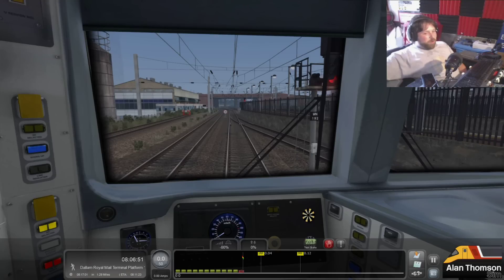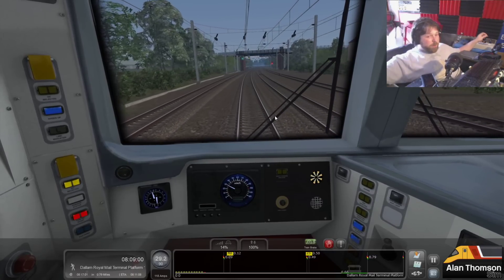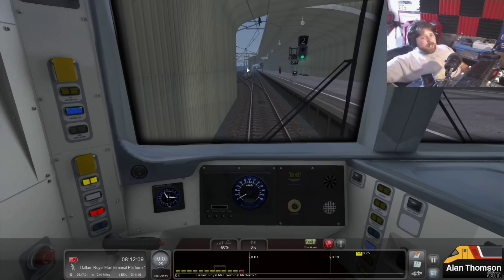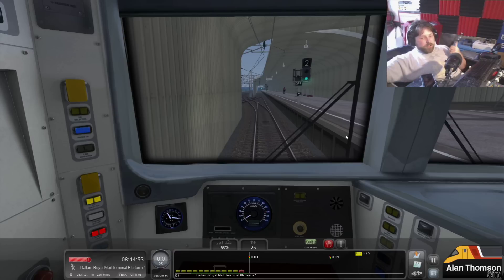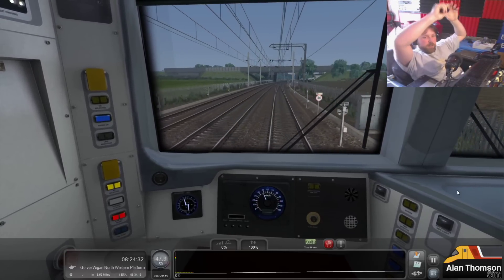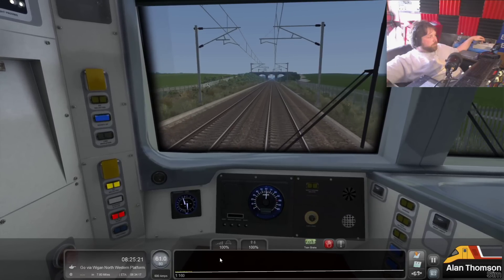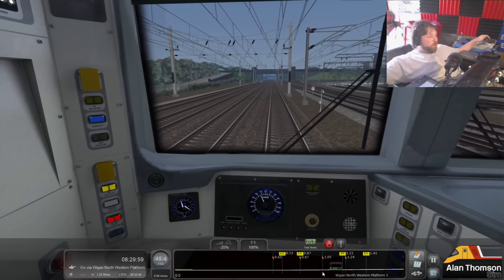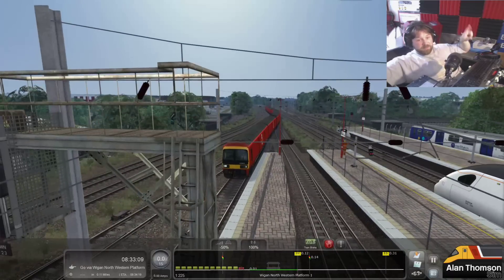Train Simulator 2020: Class 325 Dallam Sidings-Wigan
Alan Thomson sim website is now live so head on over for a huge selection of freeware and subscription Content